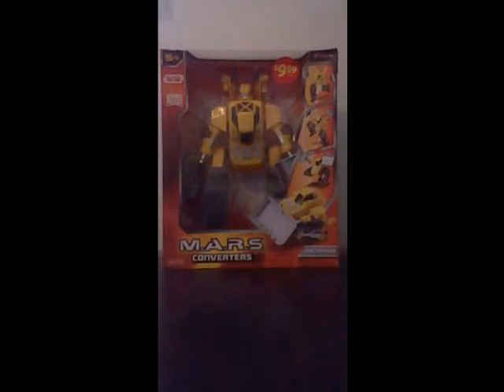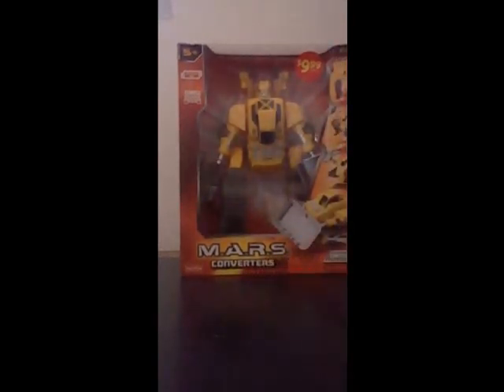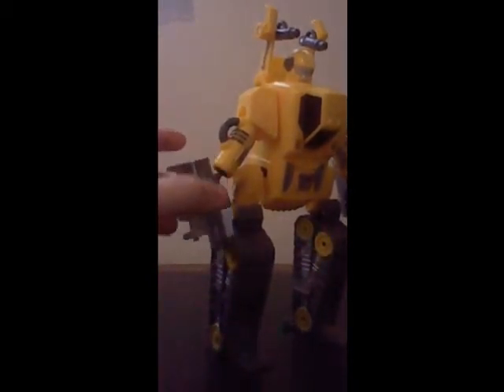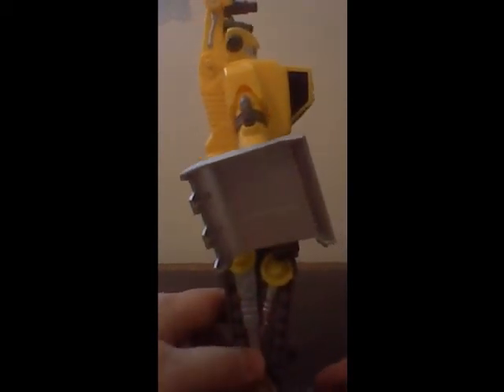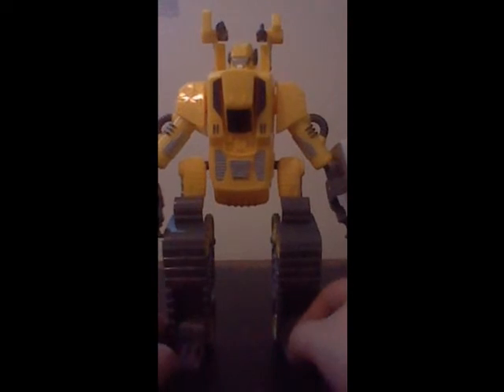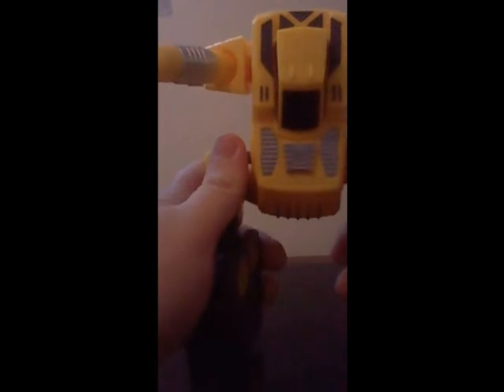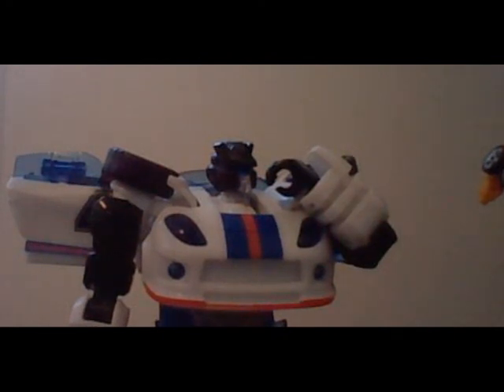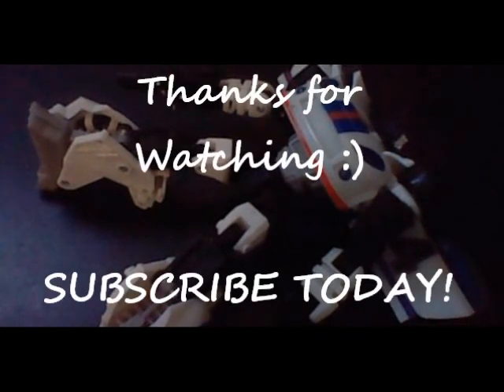BlackXANA28 Review: M.A.R.S. Converter: Earth Mover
I had the Camera on a different angle as a test run while making this review. The gag at the end is in it's normal angle.

EarthMover is similar to a Transformer, but is neither Autobot or Decepticon.